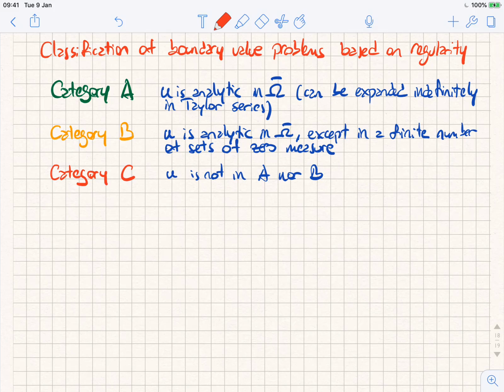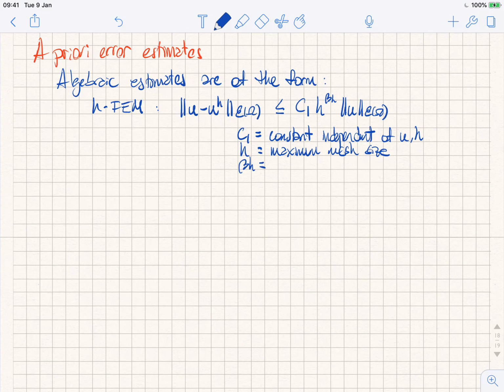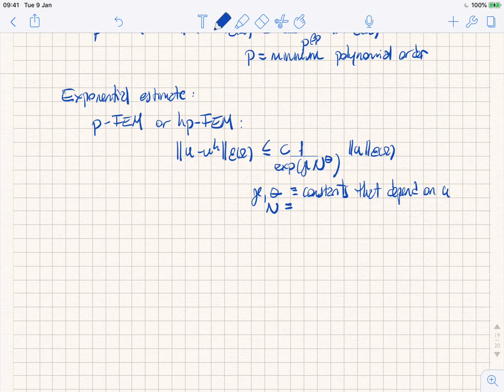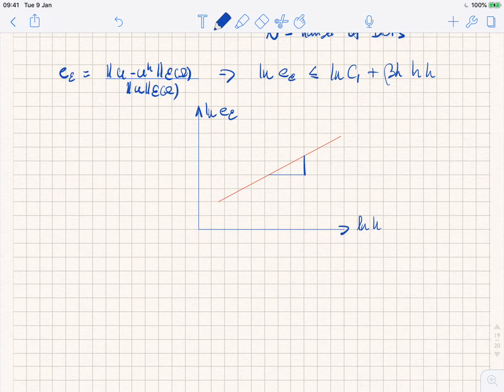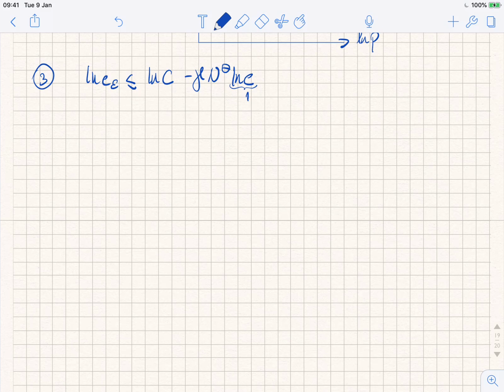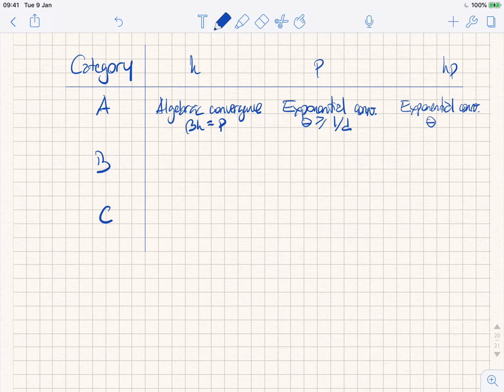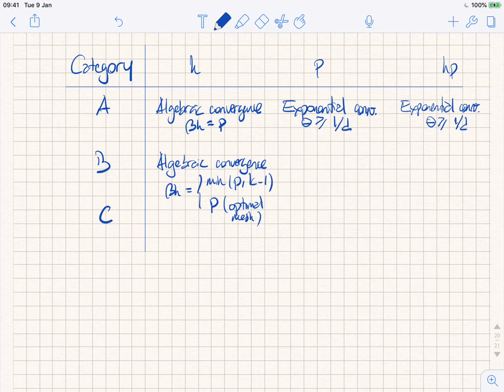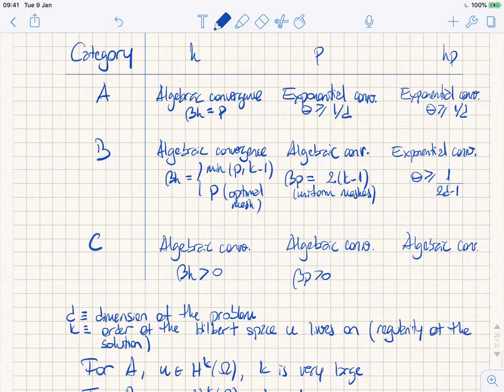Advanced Finite Element Methods - A priori error estimates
In this lecture we look at a priori error estimates that tell us how the error with respect to the exact solution, measured in the energy norm, is reduced with mesh refinement (h-FEM) or with increasing the interpolant order (p-FEM).